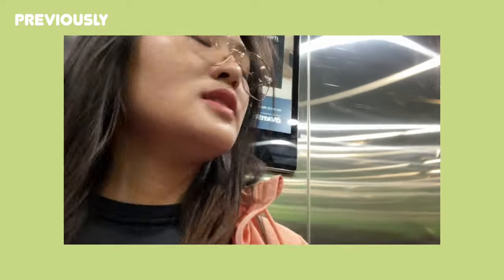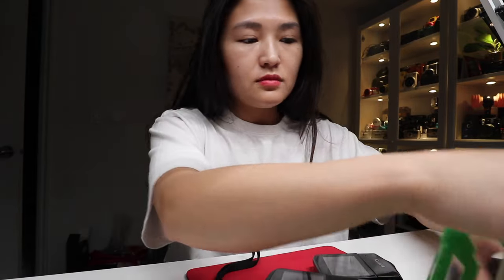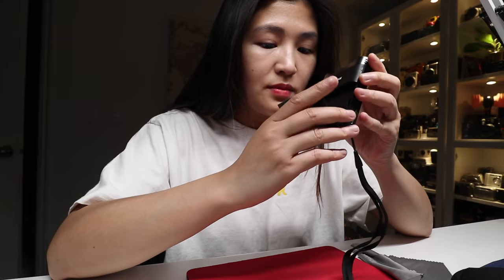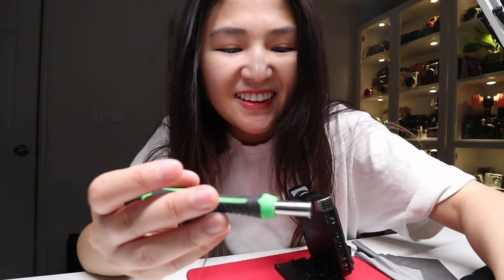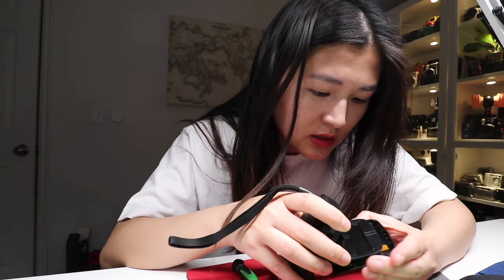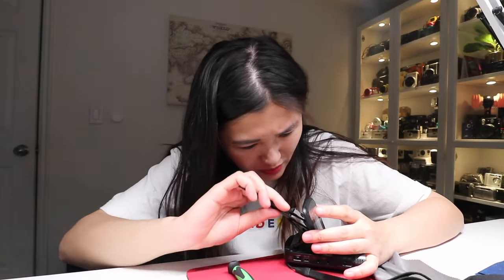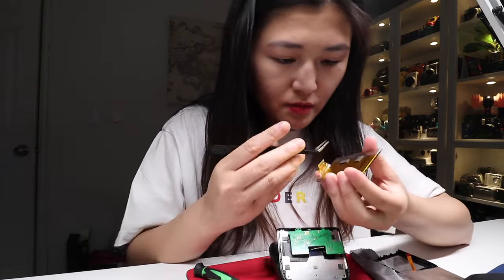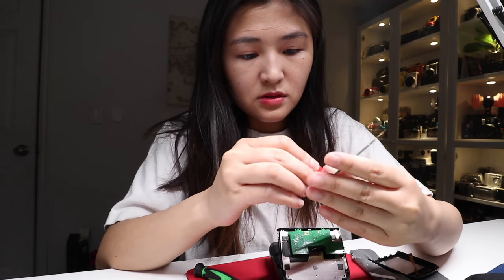Fixing the Broken Viral K-pop idol camera LEGRIA/VIXIA/iVis Mini X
Today I will be fixing the kpop vlogging camera that you see BTS Jungkook, Blackpink and many more kpop artists use in their daily vlogs. It's a very popular camera for its versatility, compactness, and powerful mic abilities. Unfortunately it is discontinued now and if you have any luck of buying one it's either overpriced or broken. I purchased this broken camera a few years ago in hopes of fixing it when I was able to find someone who could fix it for me. But after bringing it to Canon in two separate occasions and was returned both times, I finally decided it was time for me to fix it myself. Luckily I was able to fix one of the cameras! I'm so happy :) I hope you guys enjoy my little vlog of fixing the camera!